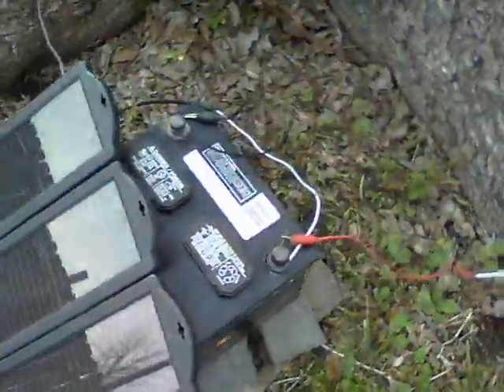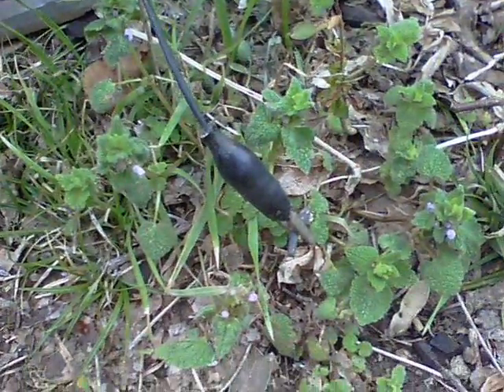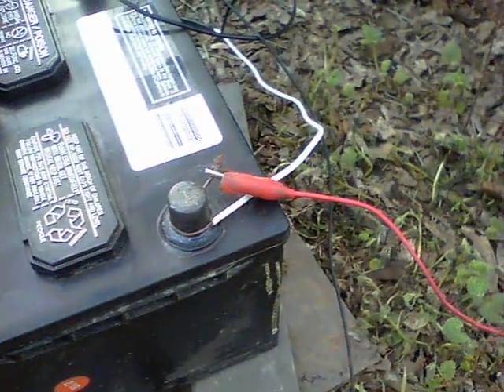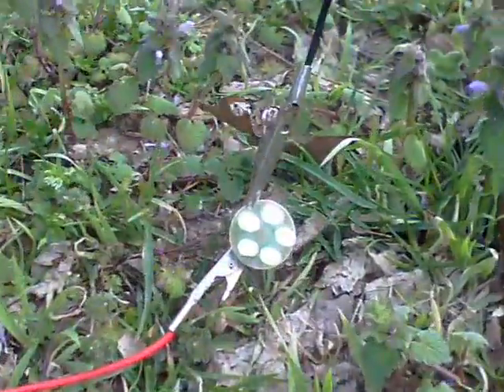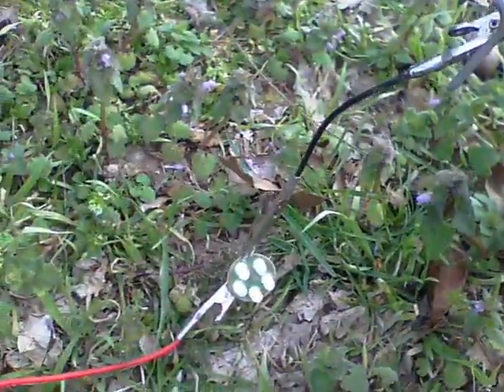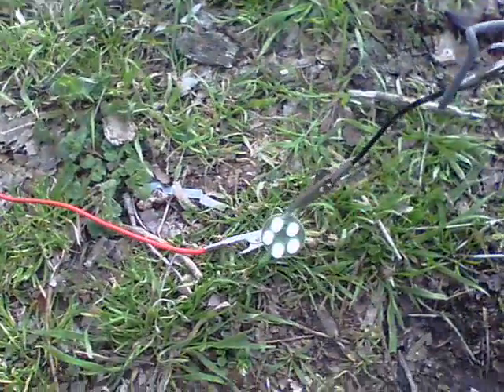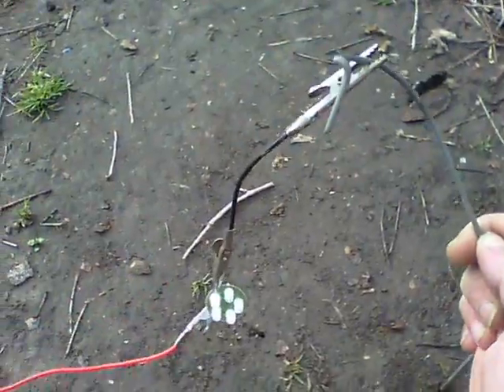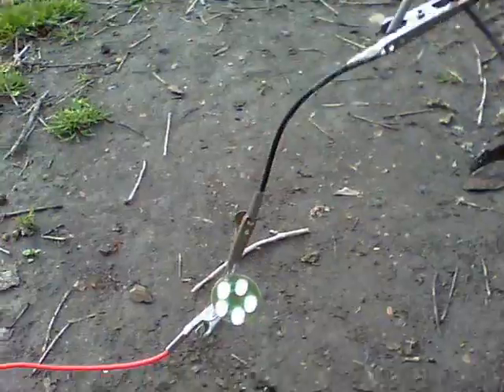DC single wire transmission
A very simple system, which is perhaps as unsurprising to some as it was surprising to me.
With the Negative connection from a 12V battery going into the ground and the Positive wire used as a single wire across the yard, 5x LED's will light. The Negative side of the LED's goes into the ground.

The output from this 13.2V battery at the LED's is 13V at around 5mA. Not a lot, but very useful for running such small loads.
The wire length can be how ever long or short is required and the figures don't change, regardless of distance.

It also has a use for testing Ground conditions within Tesla tower experiments or radio. A dimmer bank of LED's meaning a drier soil, brighter for more moisture.